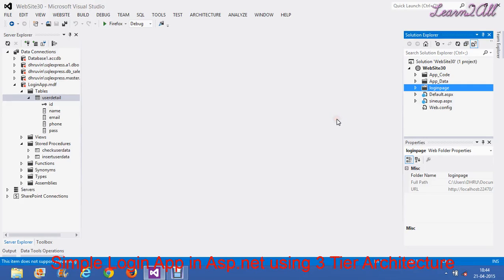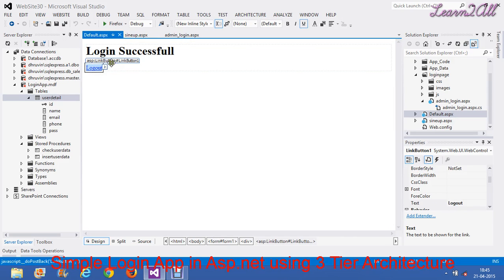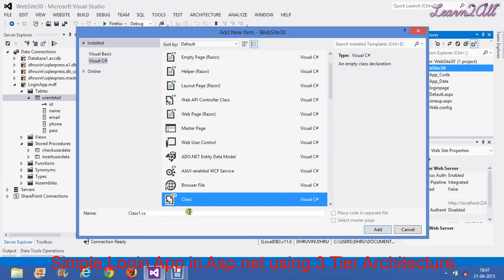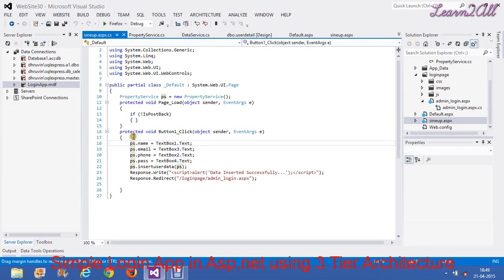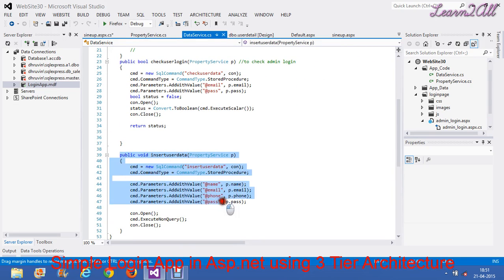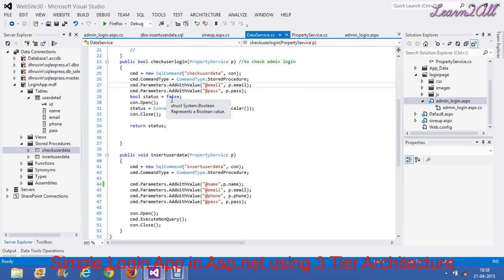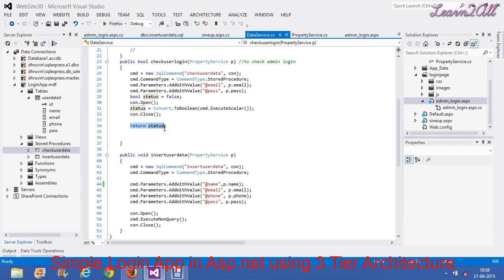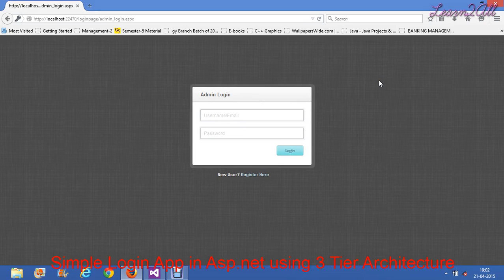SignUP Form ,SignIn Form,Database Connection with example in ASP.Net Three Tier Architecture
In This Video we will learn how can we create simple login
application using C# in three tier architecture of asp.net?

Here You Can Learn:
Create Sine Up Form
Insert Data in Database
Create Login Form
Check Whether Data is available or not
Redirect Page
Logout Concept
Session Concept
Create and Remove Session

All these Topics are covered in this video